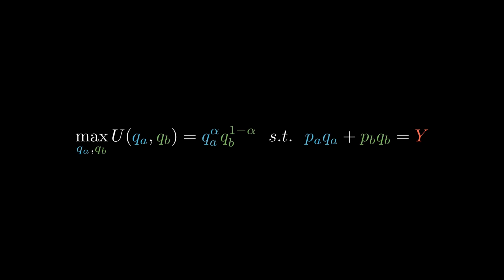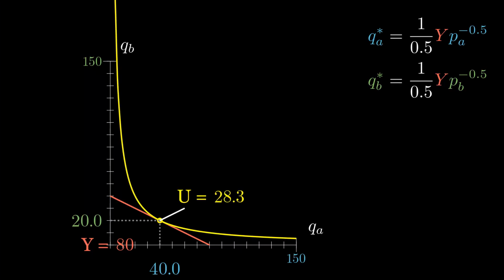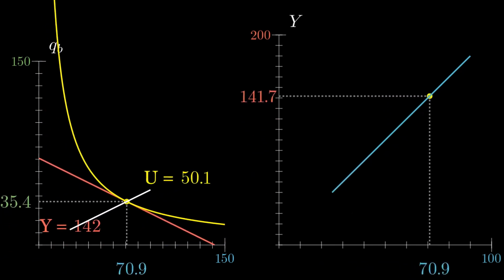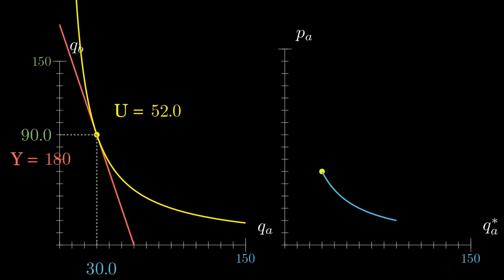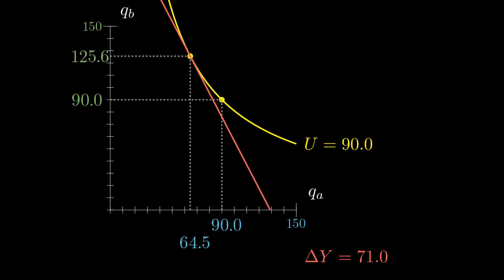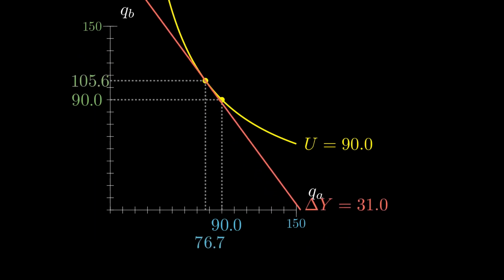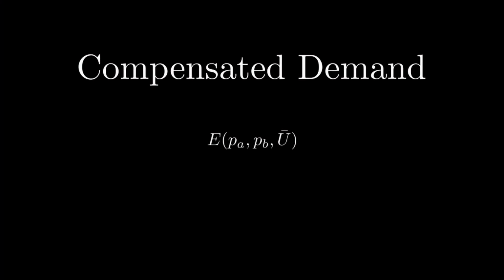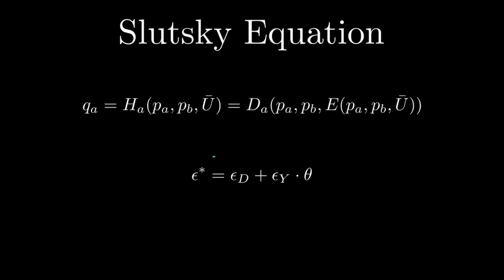Tutorial 04 | Demand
This video covers individual demand, the Engle Curve, Substitution and Income Effects, Compensated Demand, and the Slutsky Equation.